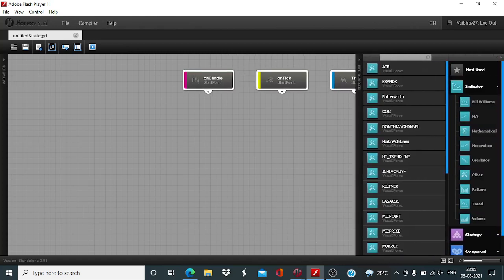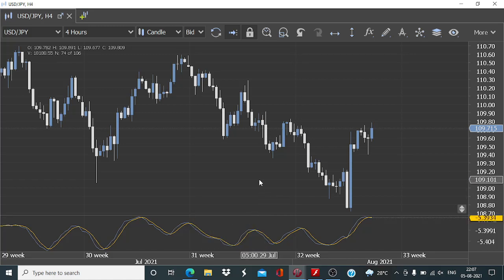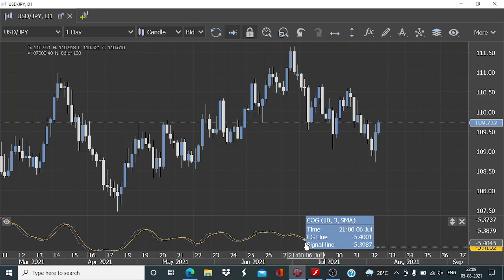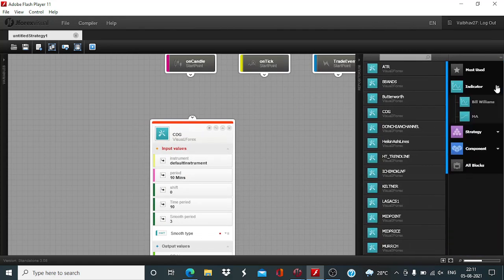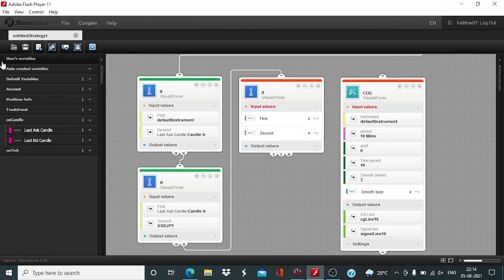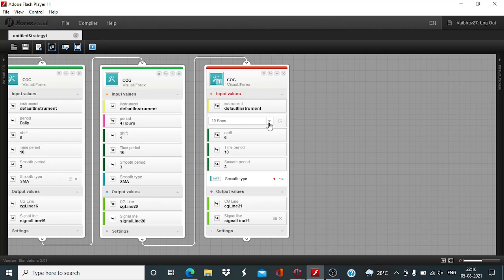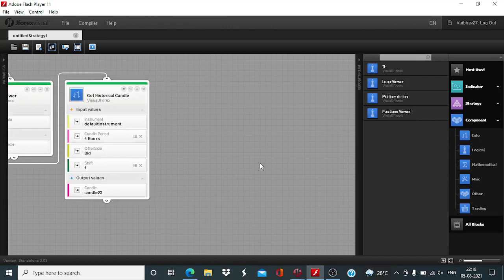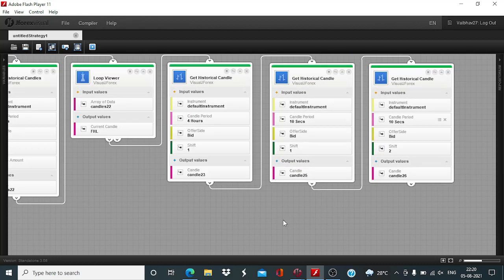Visual JForex: Center of Gravity CoG Part 1